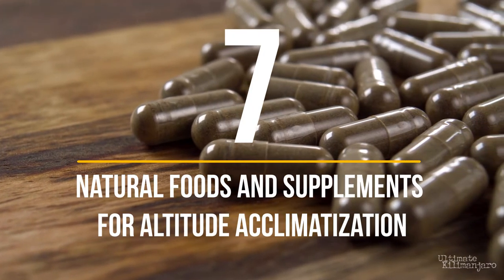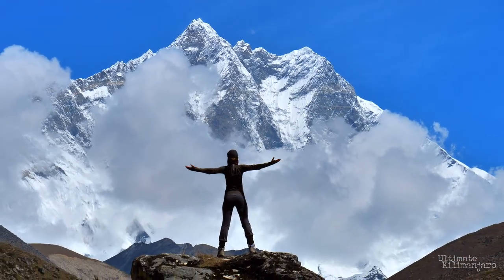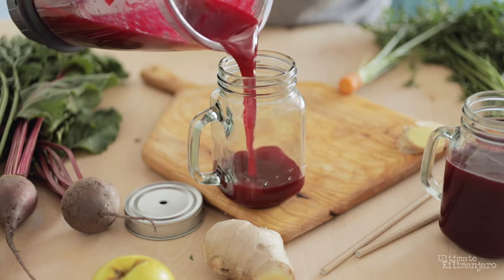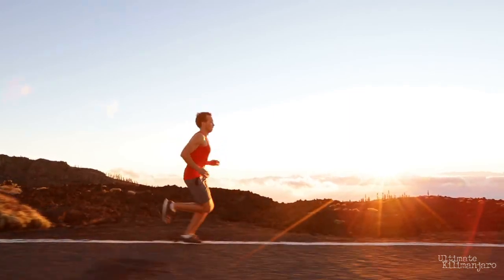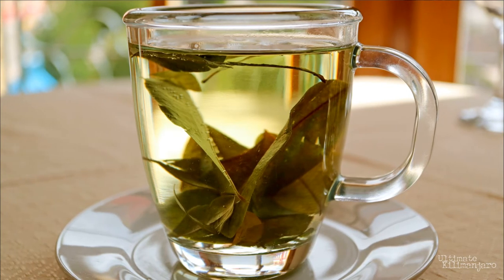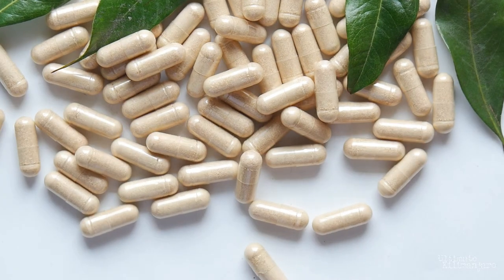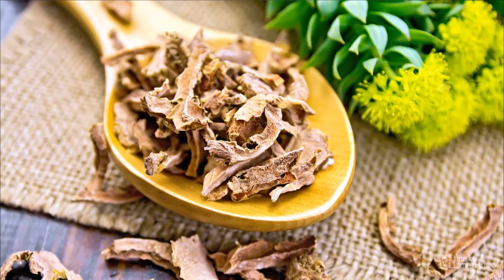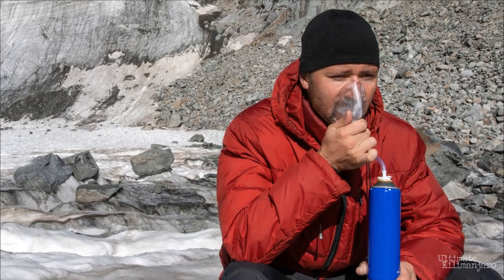7 Natural Foods and Supplements for Altitude Acclimatization (Be Careful)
When it comes to preventing and treating altitude sickness, there are some fairly effective medications such as Diamox that you can use while climbing Kilimanjaro.

But what about natural remedies?

In this video, I’ll discuss natural foods and dietary supplements that may be helpful to improve acclimatization at high altitudes.

VIDEO CONTENTS
0:00 - Intro
0:28 - #1 Antioxidants
1:16 - #2 Beet Juice
2:04 - #3 Cordyceps
2:50 - #4 Coca Leaves
3:59 - #5 Ginkgo Biloba
4:49 - #6 Rhodiola Rosea
5:31 - #7 Maca Root

If you're looking for more potent remedies, be sure to watch our video - 5 Medications that Help Acclimatization & Combat Altitude Sickness.

ABOUT ULTIMATE KILIMANJARO

Ultimate Kilimanjaro® is, quite simply, the #1 guide service on Mount Kilimanjaro.

With more than 15 years of experience, Ultimate Kilimanjaro® has a proven expertise on Mount Kilimanjaro. We lead over 150 climbs per year, with more than 1,000 adventurers climbing with us annually. Literally thousands of climbers have stood on the top of Kilimanjaro with us. Our clients have included celebrities, film makers, senators, ambassadors, authors, journalists, and even the world record holder for the oldest person to summit.

All agree, you won’t find a better Kilimanjaro outfitter.

Our expert guides, high quality standards, and focus on safety have made us the top choice for thousands of customers from all over the world. In short, we know what it takes to get you to the summit – in an safe, fun, and affordable way.

Thousands of people have stood on the summit of Mount Kilimanjaro with us.

Won’t you join us on the Roof of Africa?